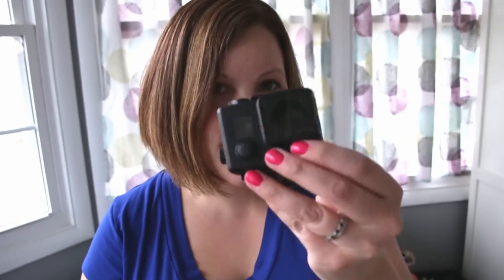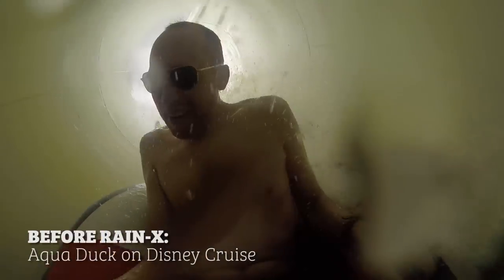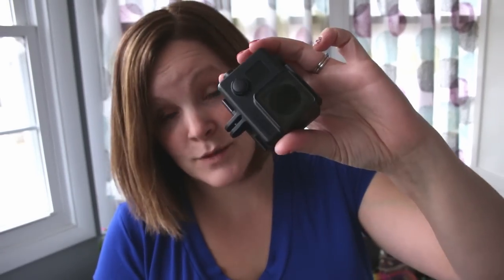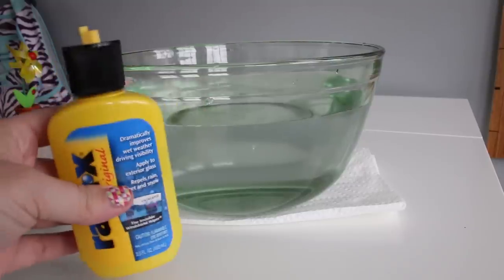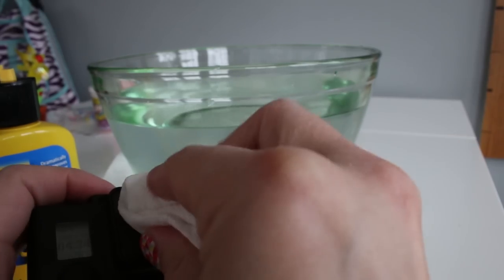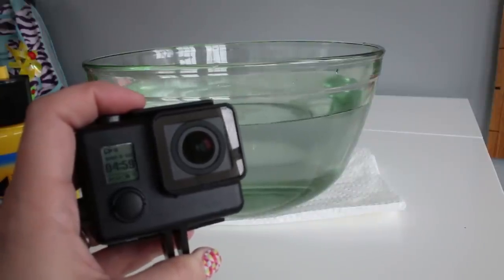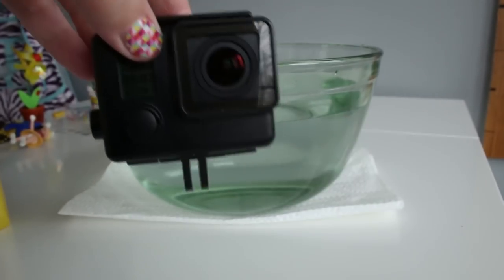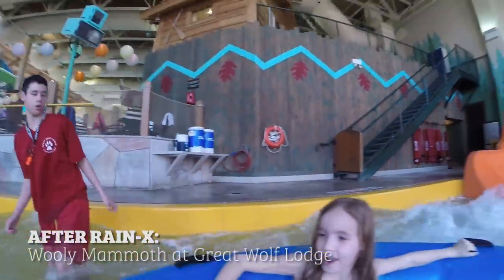Rain X on your GoPro case - How and Why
You know what's really annoying? Water spots on your GoPro footage.

This camera was MADE for action and comes with a waterproof case, but the fantastic folks at GoPro haven't yet figured out a way to defy the nature of water.

The solution? Rain-X.

Hey there! My name is Meredith Marsh and welcome to the VidProMom YouTube channel! This is where I teach bloggers and content creators how to make money online through social media marketing, digital marketing, influencer marketing, and passive income.

I am dedicated to helping you figure out how to create and edit videos for fun, adventure, or business!

🎤 VIDEO PURSUIT PODCAST

🙌 SAY HELLO

VidProMom is a participant in the Amazon Services LLC Associates Program, an affiliate advertising program designed to provide a means for sites to earn advertising fees by advertising and linking to amazon.com.